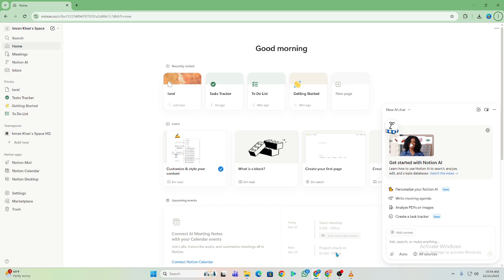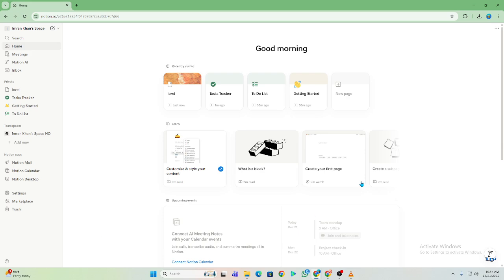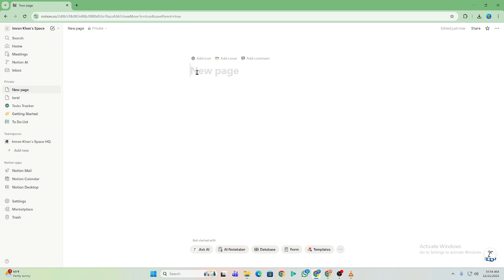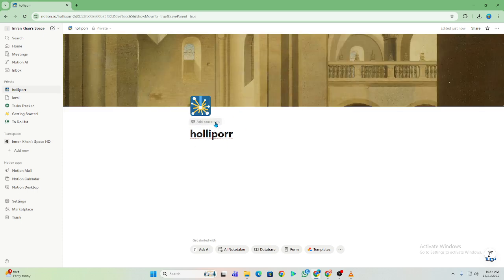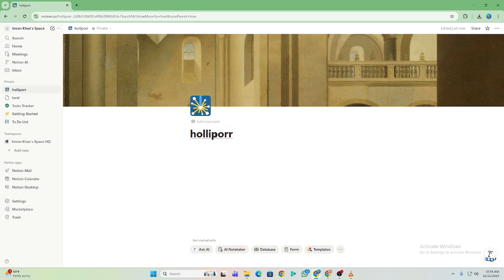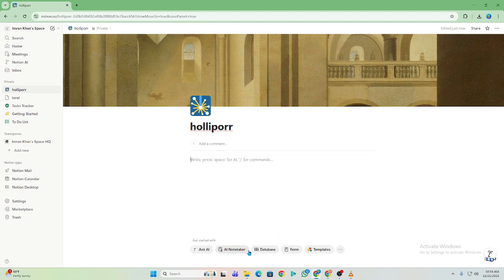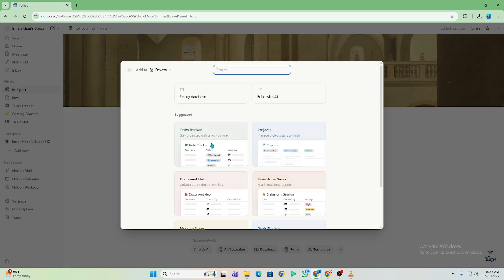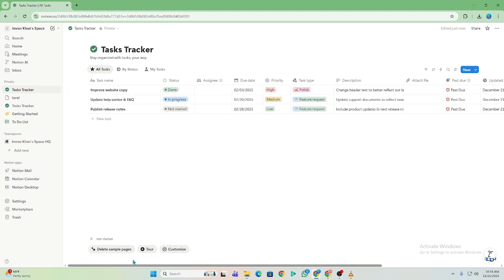How to build personal dashboard in Notion Full Guide 2026 step by step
In this video, How to build personal dashboard in Notion (Full Guide 2026) Step by Step, you’ll learn how to create an all-in-one personal dashboard in Notion to manage tasks, goals, habits, notes, and daily life efficiently. This step-by-step guide covers setting up databases, linking pages, using widgets, customizing layouts, and tips to build a powerful personal productivity system in 2026.